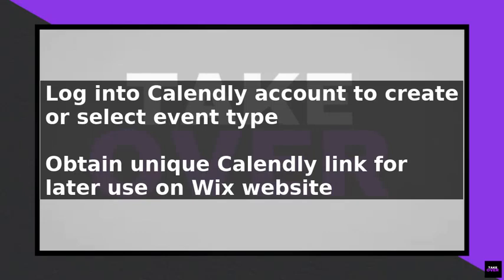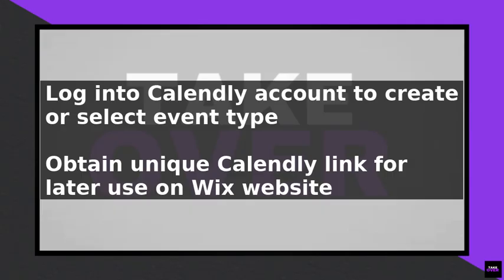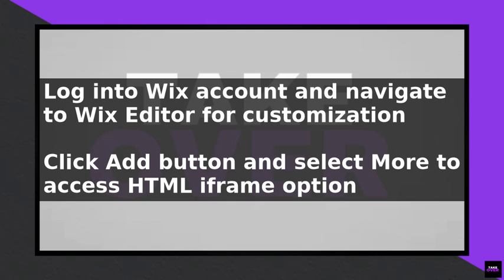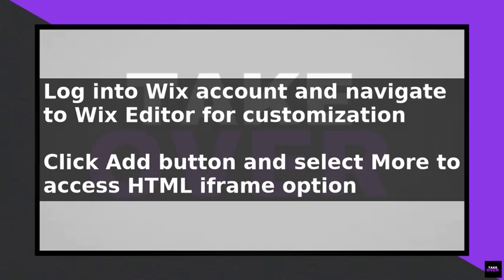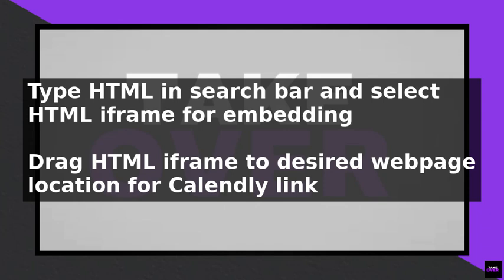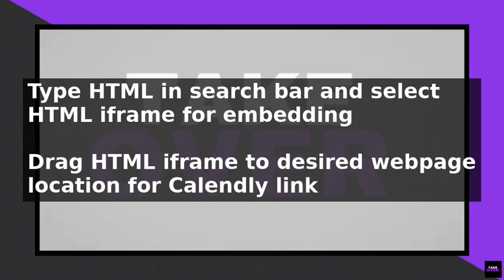How To Add Calendly To Wix Website (2025)